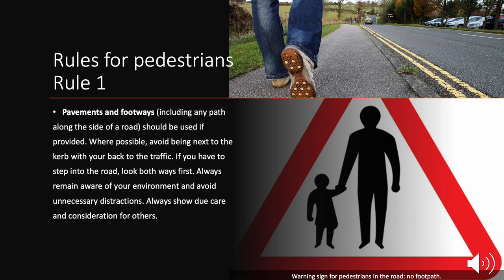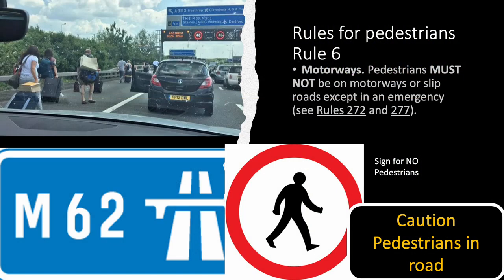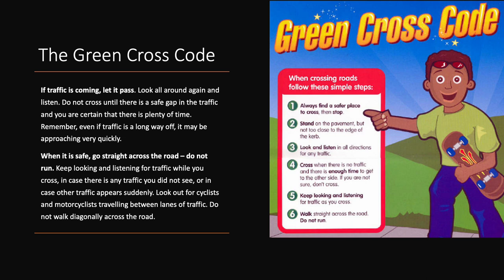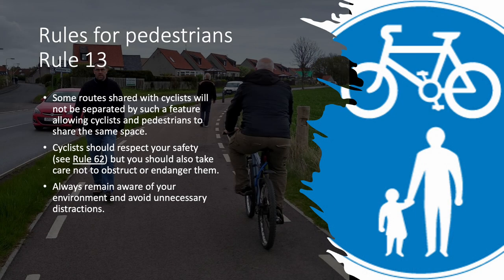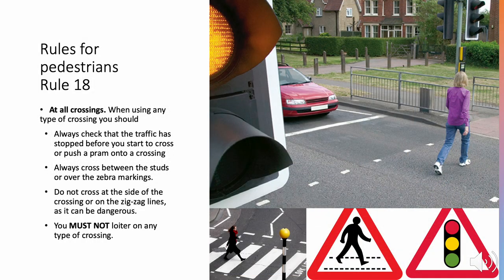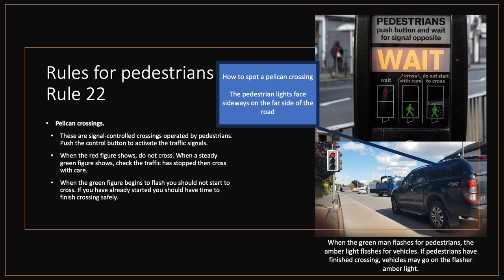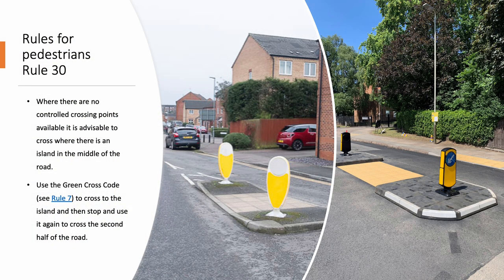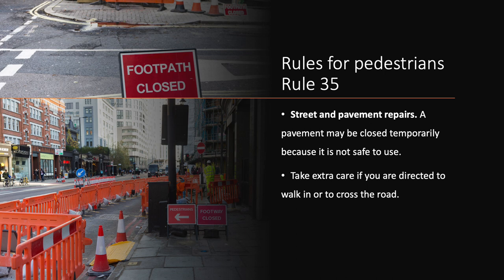Theory Test made easy: the audio-visual Highway Code. Rules 1 to 35 (Pedestrians)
As a driver, you need to know *ALL* of the Highway Code, including the sections for pedestrians, motorcyclists, cyclists, and horse riders. The theory test can ask you about these subjects, albeit from a driver's point of view.

If you do not enjoy reading, or find reading difficult or tiring, then listen to the Highway Code instead. This will help you prepare for your theory test by learning the Highway Code, but by listening instead.